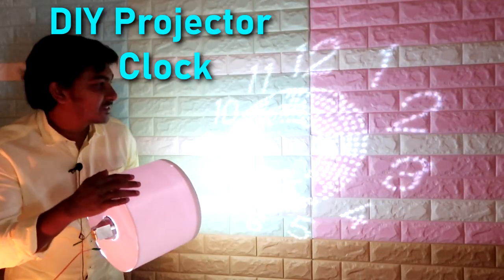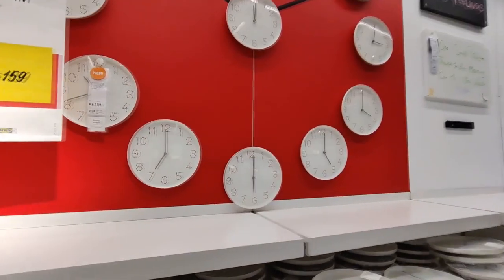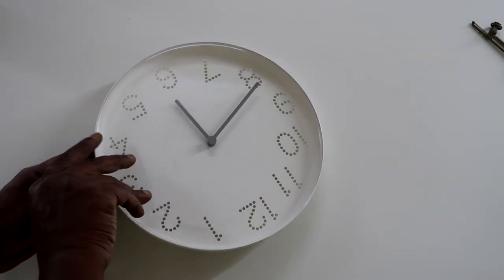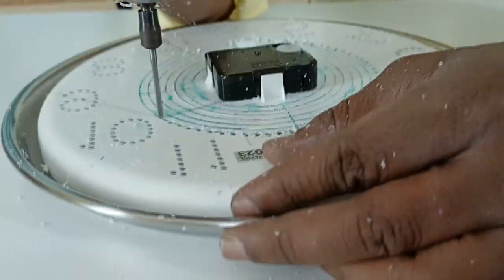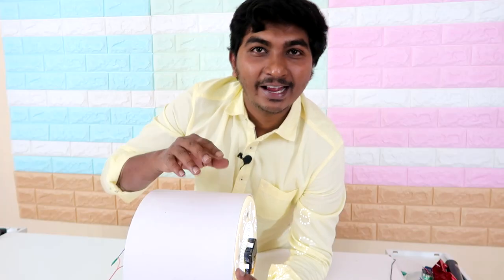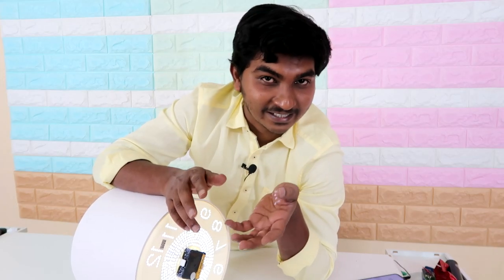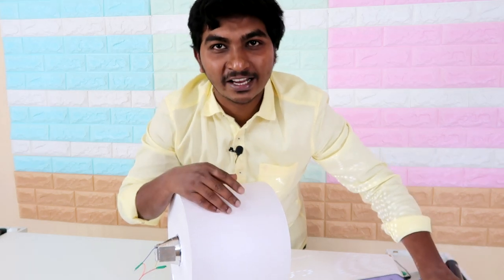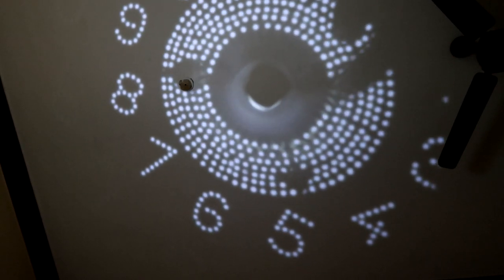DIY Wall Projector Clock made with Ikea- Rs 159/- Clock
This is a video explaining how to make a wall projector clock which projects the light in the form of a clock. Over the time Digital clocks and Analog Clocks dint change. I made this clock so as it would bring more attention as its a wall projected clock. Its made out of foam, LED Light and some glue. I drilled around 600 holes on the clock as it would allow the hours hand and minutes hand's shadow to be casted on the wall as well. The arrow symbol shows the hours hand and round shadow shows the minuted hand..